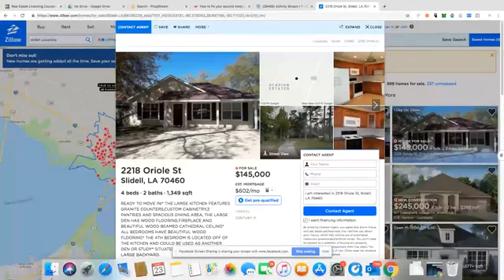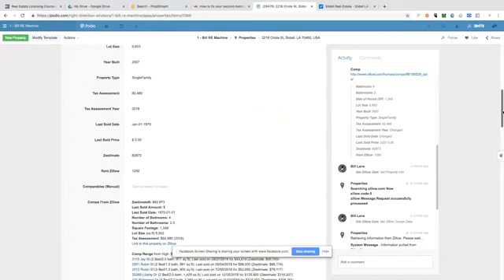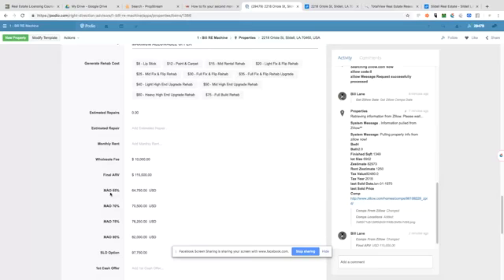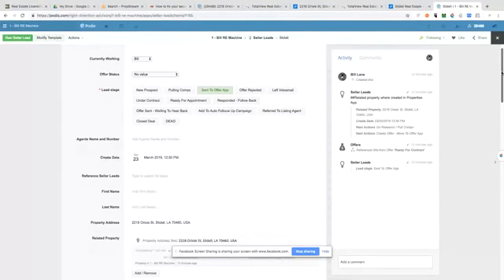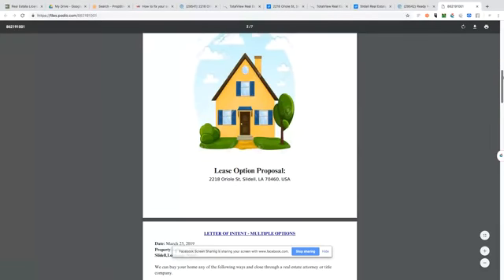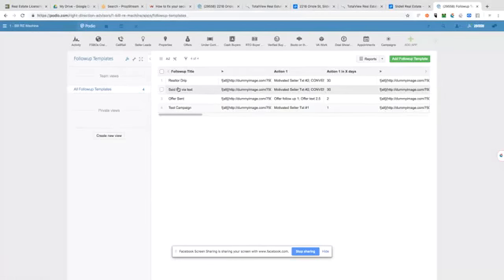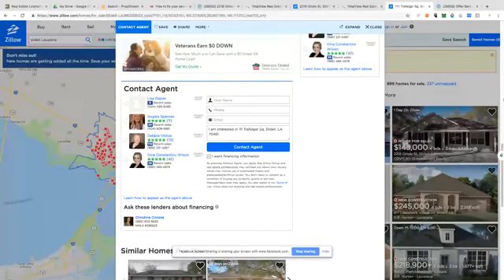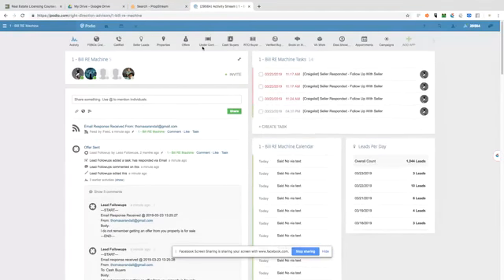10000000 888288348168910 8469555527491664935 n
Walk through of offer - Skip to 2:30